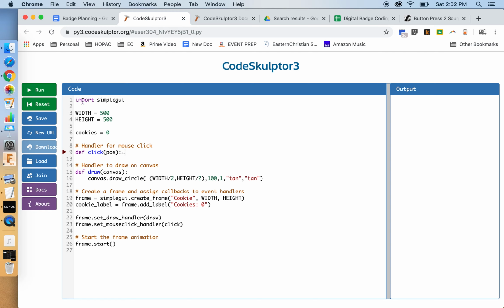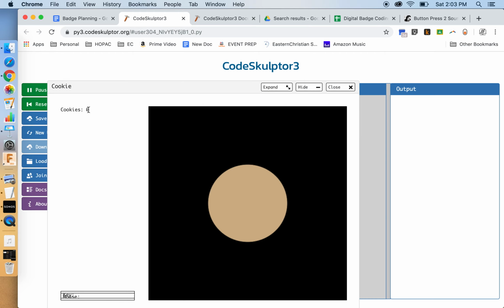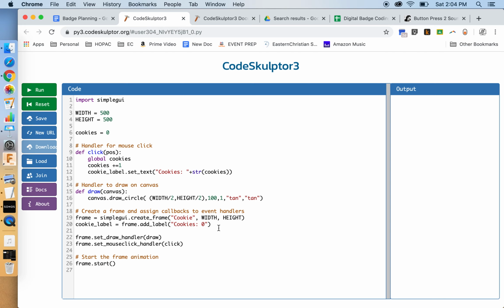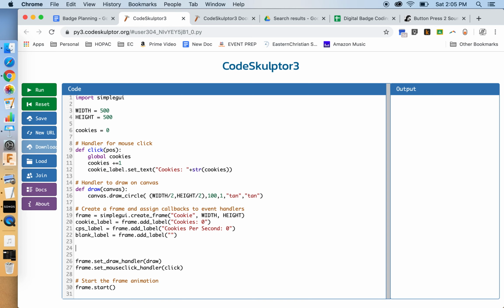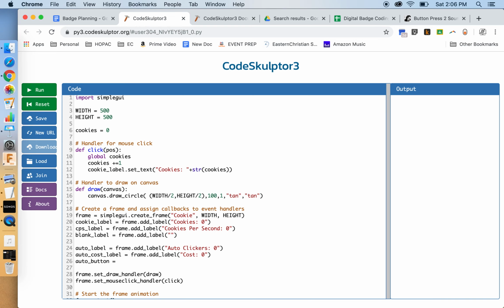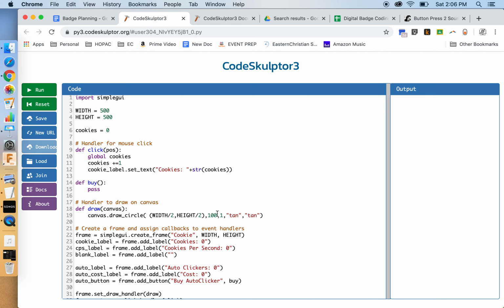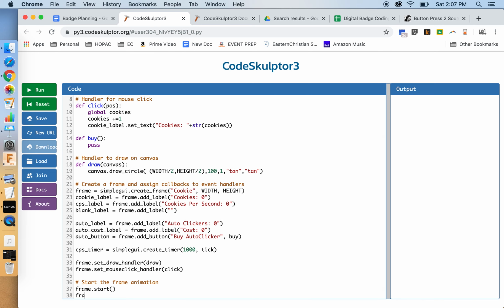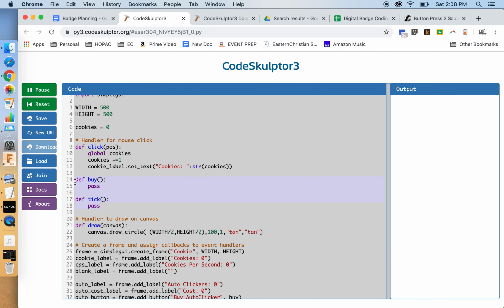Game Elements 2 Assignment 3 Tutorial 1